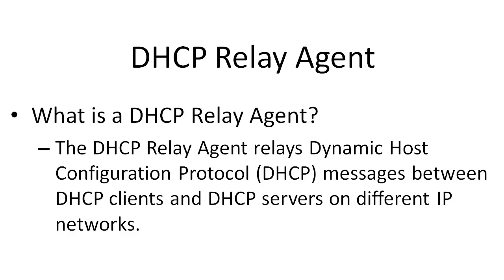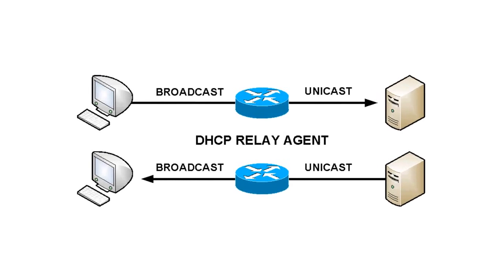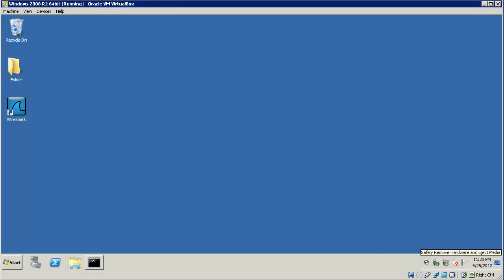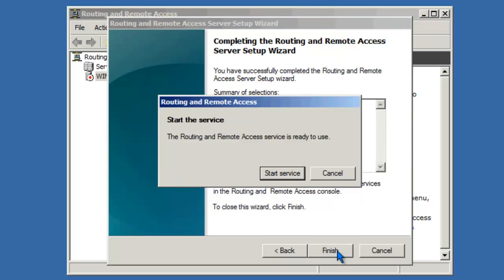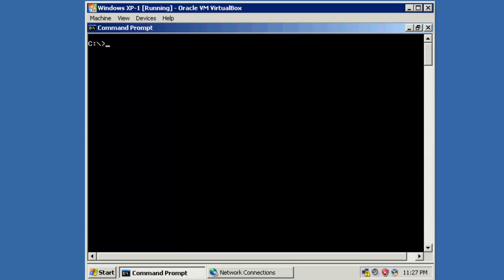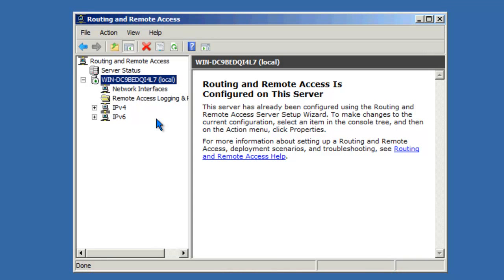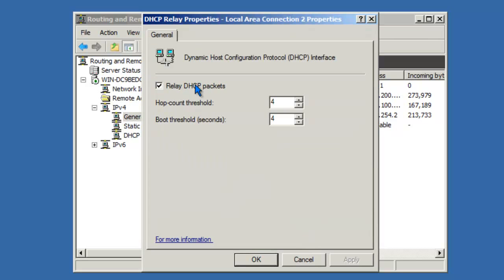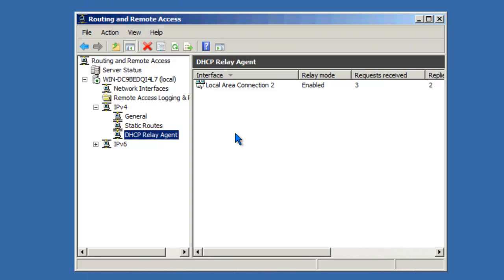DHCP Relay Agent Overview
*Video Description*
This is a video tutorial overview of the DHCP Relay Agent. A Relay Agent, also known as IP Helper, is used help pass DHCP broadcast packets across a router to reach a remote DHCP server.  This video covers how to configure the Routing and Remote Access service as well as adding the DHCP Relay Agent service.